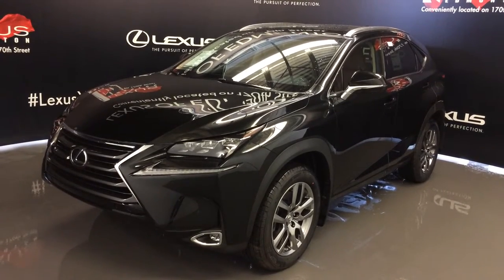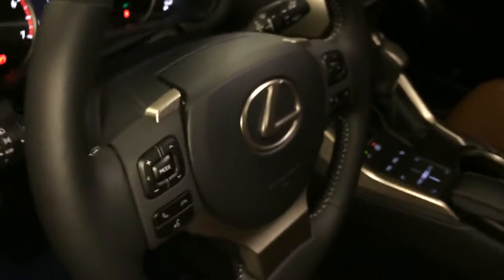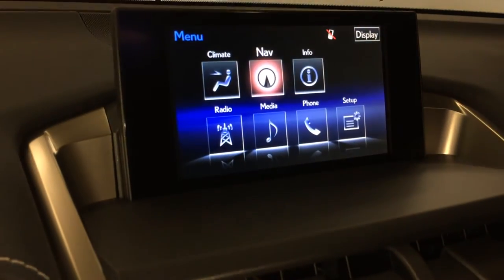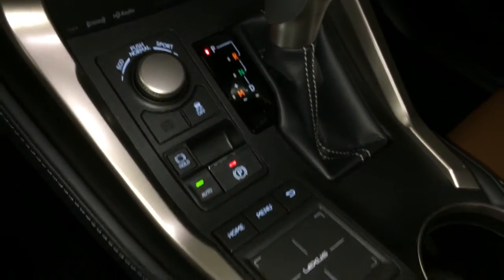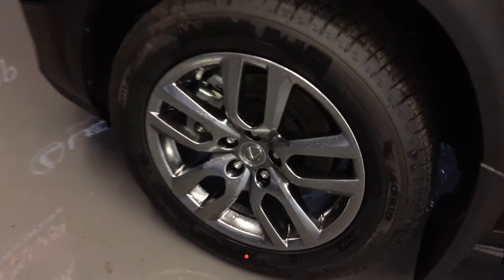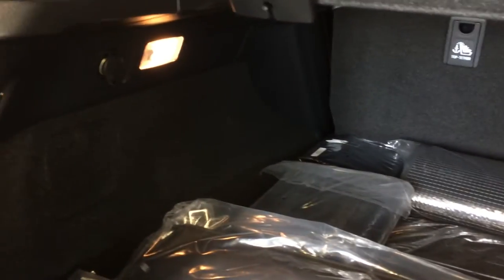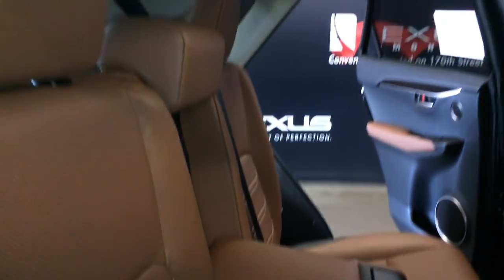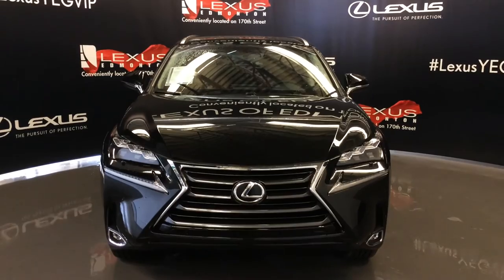2016 Black Lexus NX 200t AWD Luxury Walkaround Review | West Edmonton Alberta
This is a  2016 Lexus NX 200t AWD 4dr with 6-Speed A/T transmission Black[0223,Caviar] color and Saddle Tan/Black interior color.  This video is recorded and uploaded by cDemo Mobile Inspector

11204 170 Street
Edmonton, Alberta
T5S 2X1